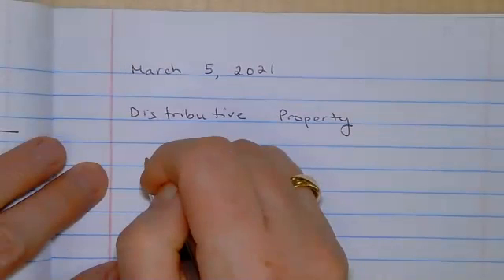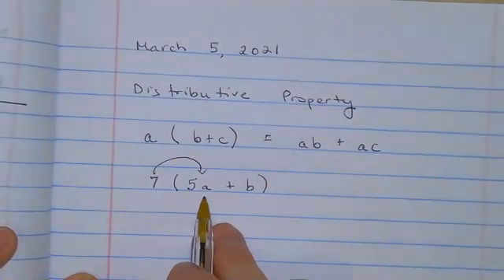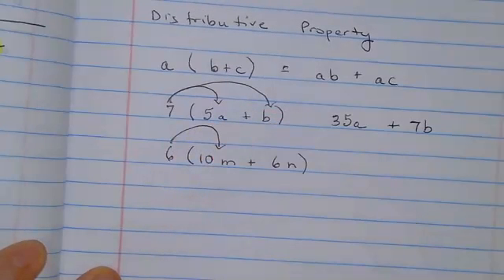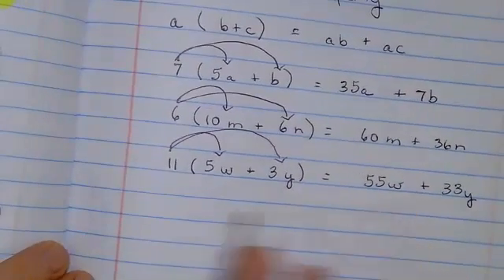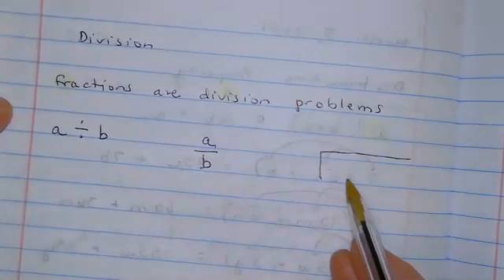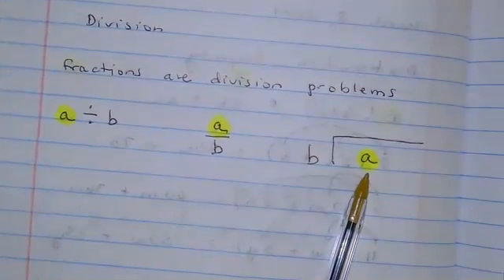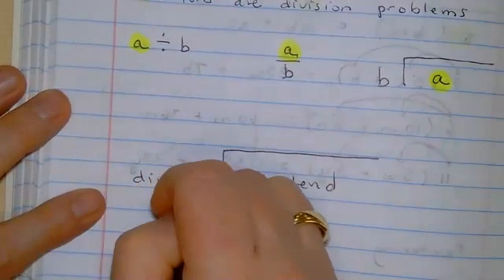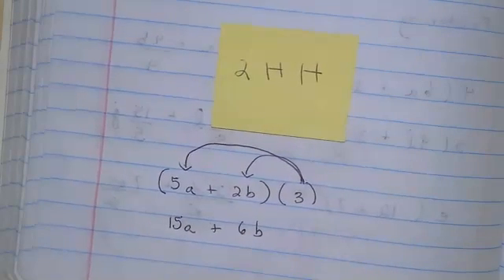March 5, 2021 Review